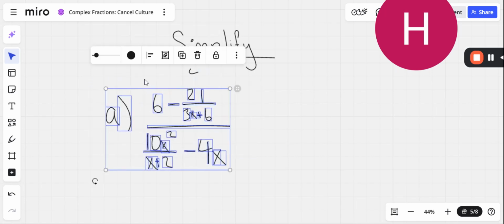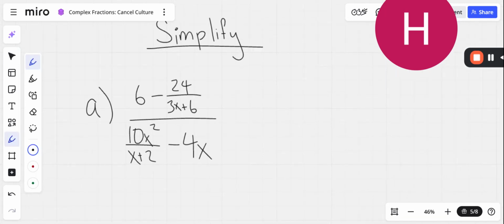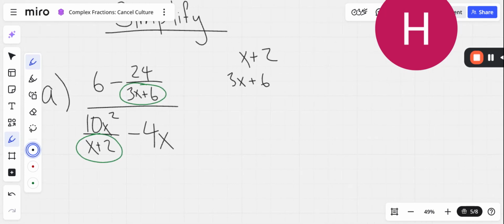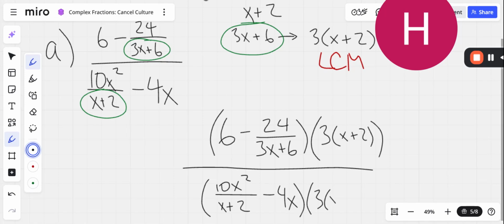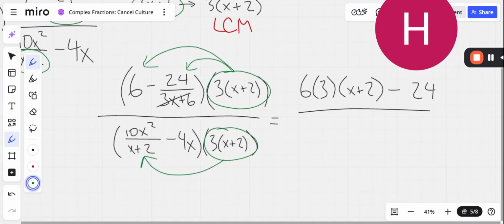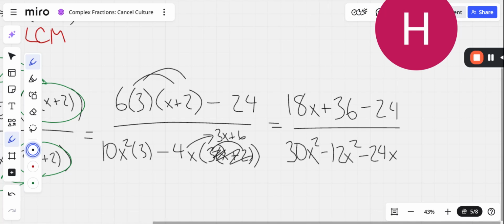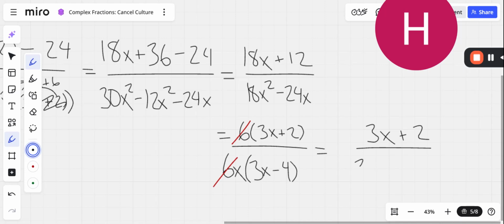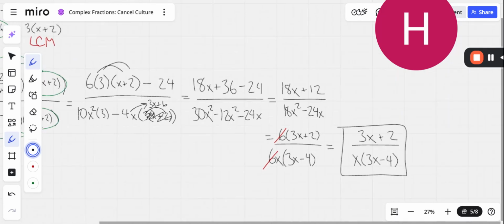Complex Fractions, Simple Finish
This video features a notorious situation from Algebra 2 -- Complex Fractions. You won't necessarily encounter these types of expressions a whole lot in Calculus, but it is great to know how to work with algebraic structures like these because you need to keep your math mentality sharp. Whenever you see fractions/rational expressions arise, you should immediately start thinking about what kinds of techniques you have learned to simplify them. Of course multiplication of fractions is easy, we just go straight across the top and bottom, but adding/subtracting takes that extra thought process that is healthy to get the mind critically thinking. I offer a suggestion on how to best approach this, although many students will likely work with the numerator and denominator independently -- either way is fine, I just think it takes a few less steps doing it the way I've suggested. Give yourself about 4-5 minutes to try this problem out for yourself, and then you can un-pause the video to watch how I worked it out here.

Some Things to Keep in Mind Here:
- It was convenient that 3x+6 is already a multiple of x+2, otherwise we would have quite a bit more that we need to multiply out on top and bottom (idea for the next video, mayhaps?). Just as if we were trying to cancel the denominators of 4 and 8, we wouldn't have to multiply by 4 as well as 8, since one will "take care" of the other.

- You will at times encounter expressions which look very complicated, but can be simplified before you do any calculus with them. This is why algebraic manipulation is so potentially useful, and you need to be looking out for opportunities to use it whenever possible.

Chapters
0:00 Introduction
1:00 Simplify the Complex Fraction: Try for Yourself!
2:00 Find the LCM
2:45 Using the LCM
3:30 Cancel Culture
4:15 Multiply it Out
5:00 Cleaning Up the Final Result
6:00 Some Concluding Blab